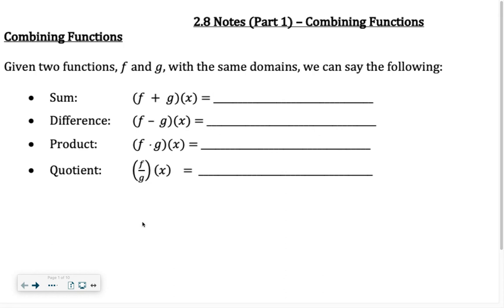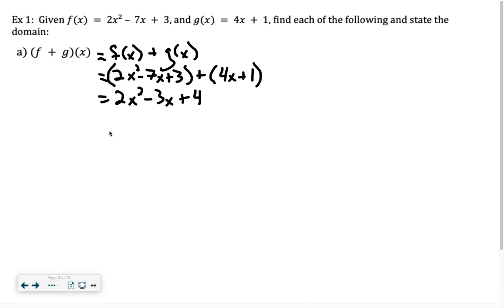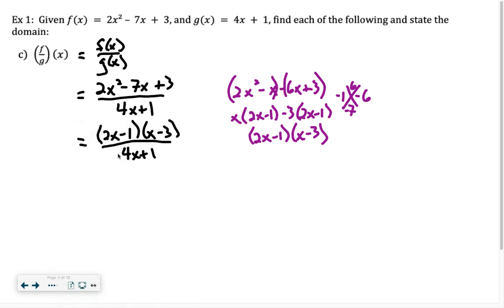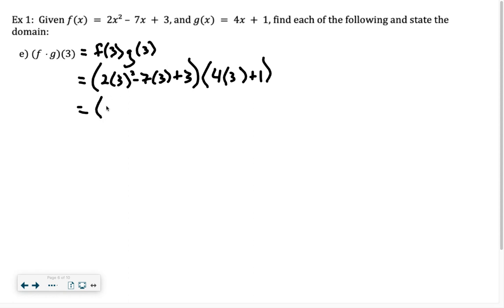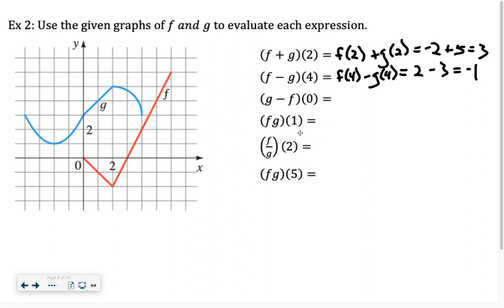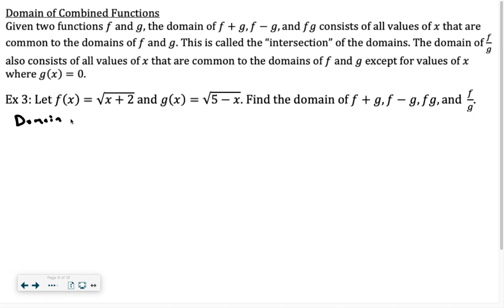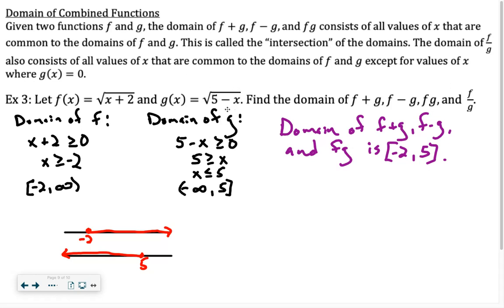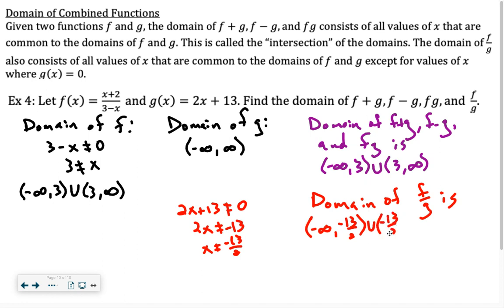2.8 Notes (Part 1) CCP College Algebra - Mr. Fach